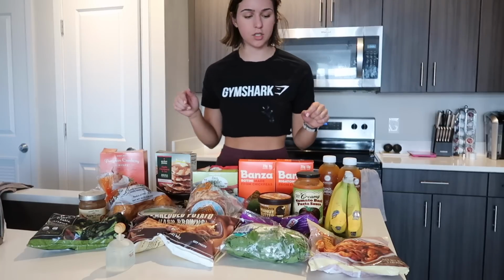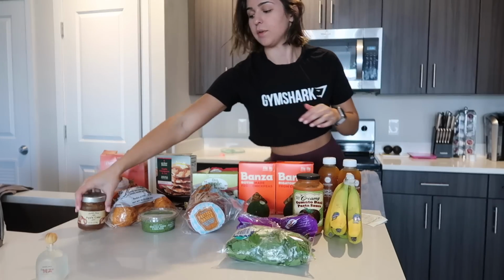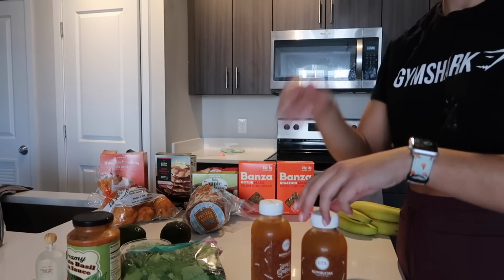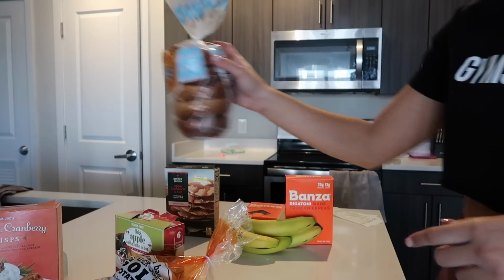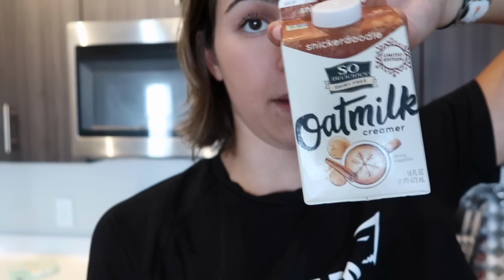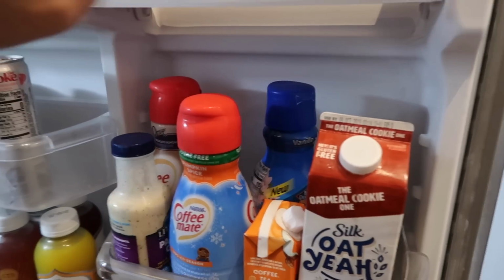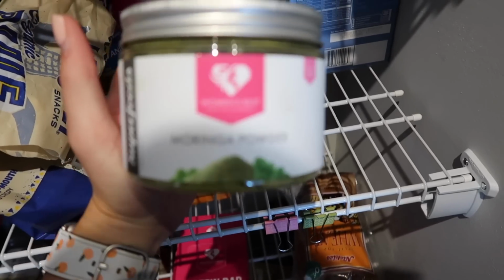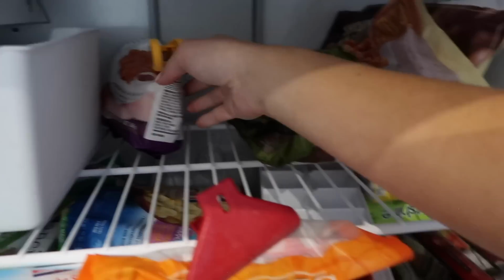College Grocery Haul | What's in My Pantry | Healthy On a Budget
Took a quick trip to Trader Joes and Target to stock up on the essentials as well as a few festive fall bites! I take you through everything I purchased as well as allllll the food in my pantry, fridge and freezer so you can see exactly what I keep on hand for healthy eats!